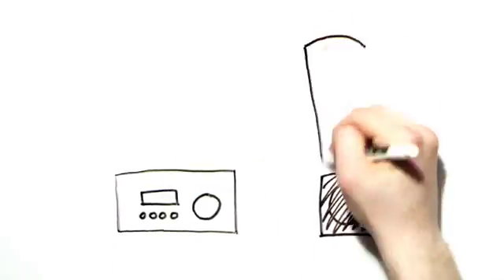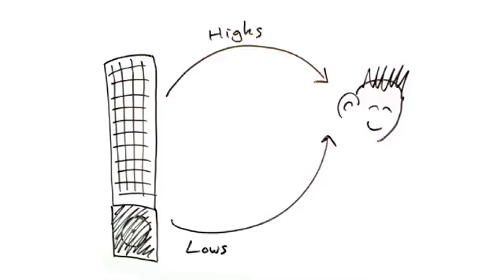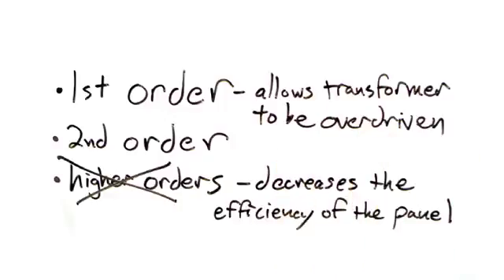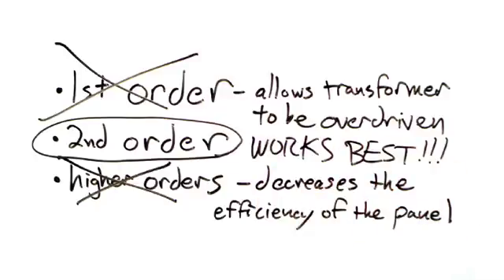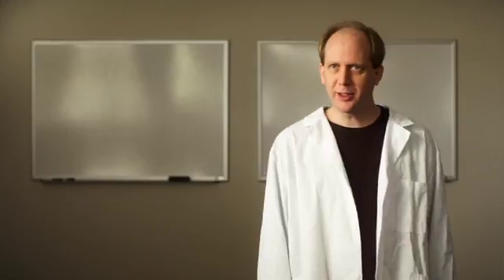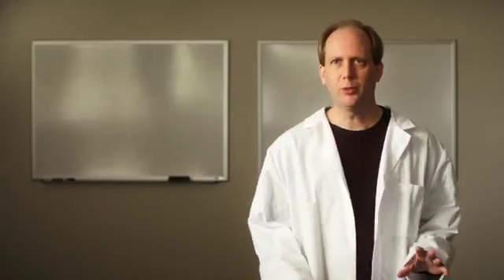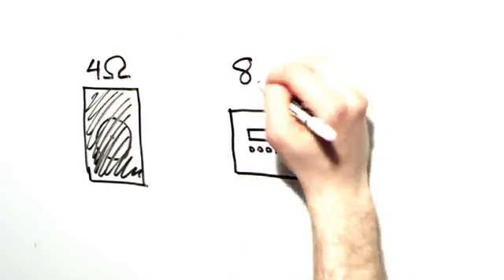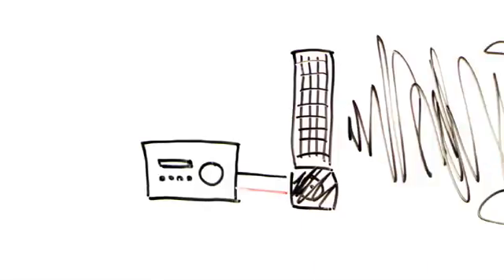ask professor vojtko e1